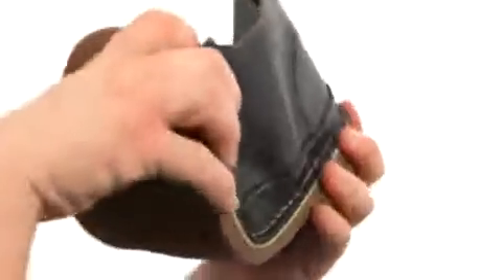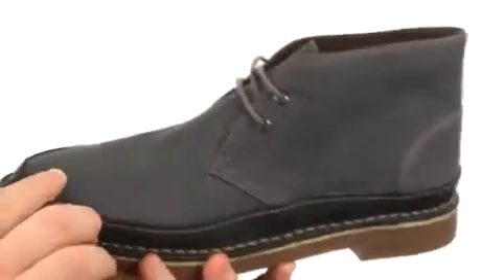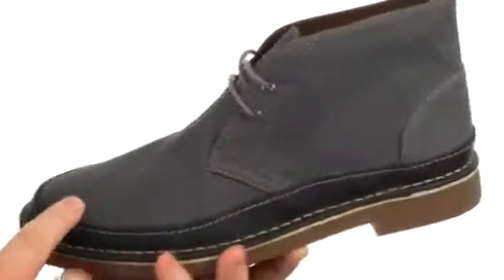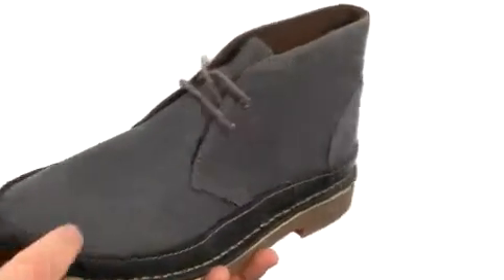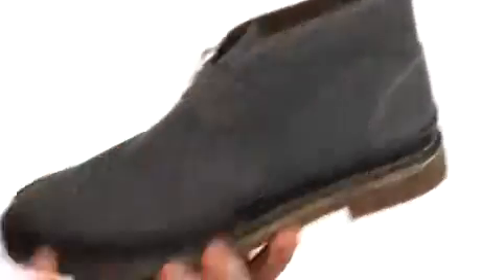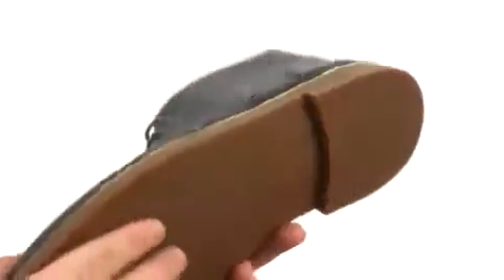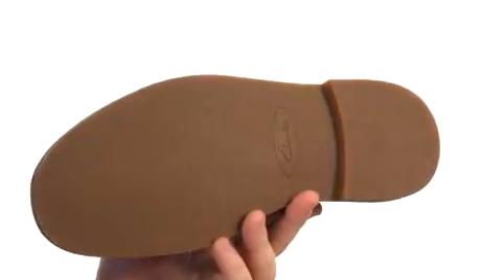Clarks Bushacre Rand Men's Boot